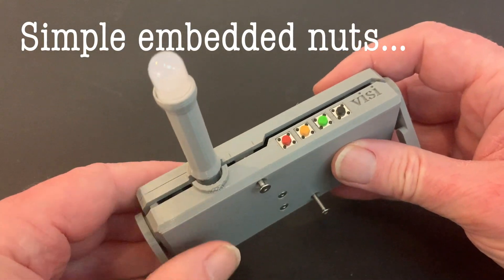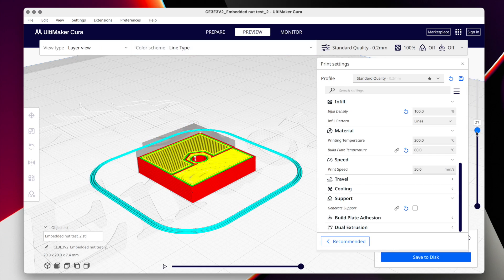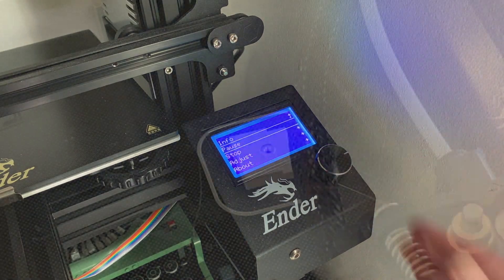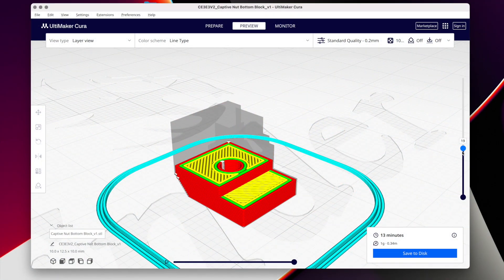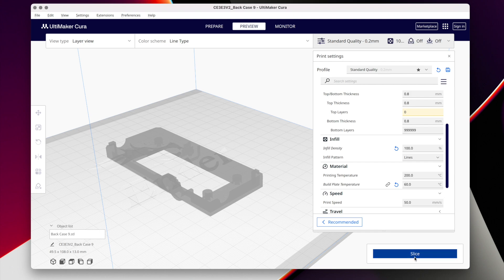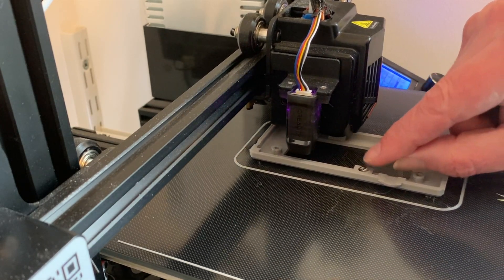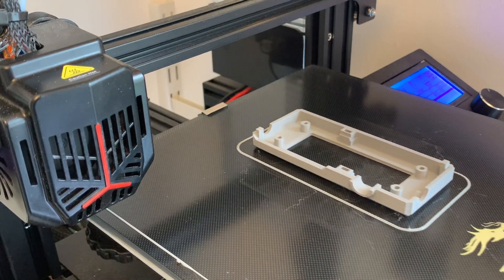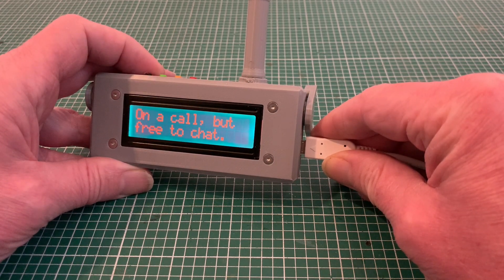Simple embedded nuts for 3D prints - neater fastenings - and no special equipment required!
Screw fixings are a great way of holding your 3D printed parts together, and by embedding the nuts in the print, they needn’t spoil the look of your project.

Whilst threaded heat-set inserts are available, they can be tricky to work with – especially if you don’t have the right specialist equipment – and easy to get wrong, a wonky insert resulting in a ruined print.

The simple technique I share in this video is to insert a standard nut – mid way through the print – adding extra layers on top to hold it in place. A bit of extra set-up in your CAD software is required, but other than that the method is straightforward – either pausing the print for insertion, or even doing it on the fly.

Time codes:

0:00 Introduction
032 Prototype
0:50 The idea
1:07 Test printing
1:34 Nut insertion during pause
2:11 Proof of concept
2:23 Development
3:00 Adding to my project case CAD
3:14 Prepping files in Cura
3:36 Printing my project case
4:12 Inserting the nut on the fly
5:07 Assembling my project case
5:23 Advantages over heat-set inserts
5:48 Finished case
5:59 Link to downloadable files